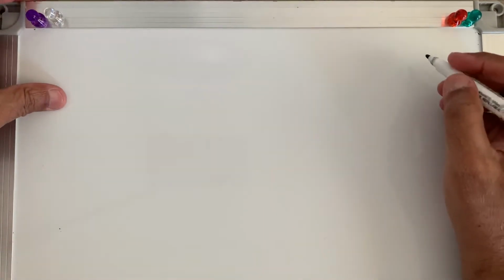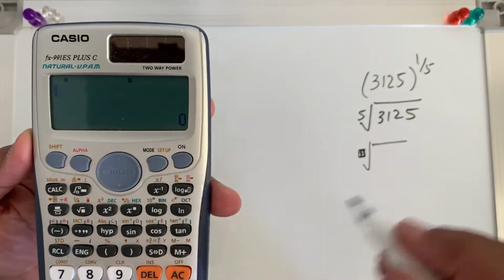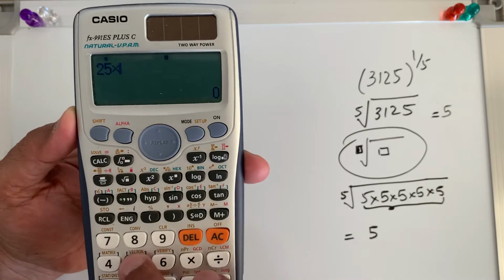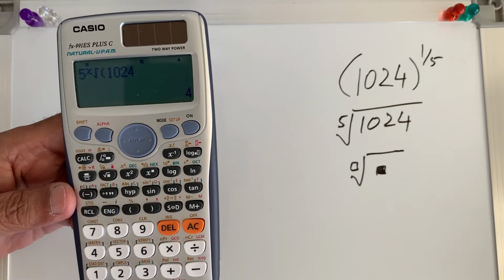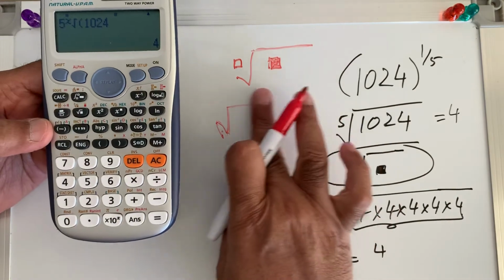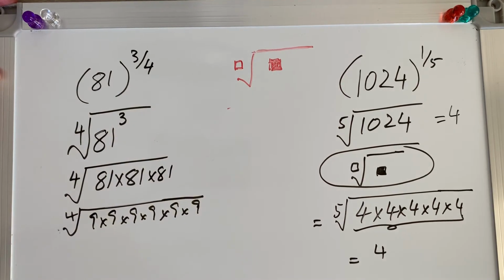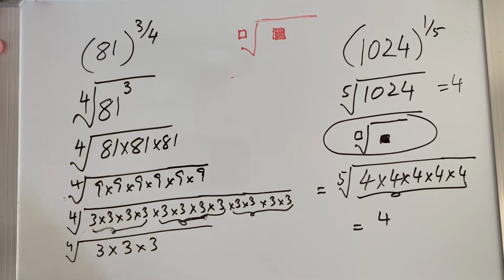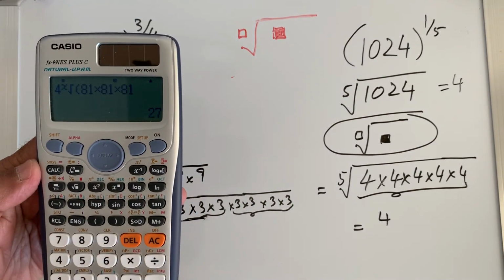Calculating 4th, 5th, 6th... roots by calculator. Learn Math with Syed Ali Subscribe Like and Share.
How to use calculator for 4th, 5th, 6th. roots of any number.?
Examples:
(3125)^ 1/5
(1024)^ 1/5
(81)^ 3/4